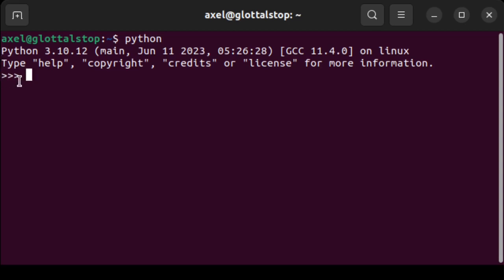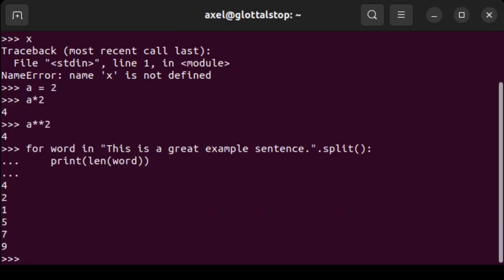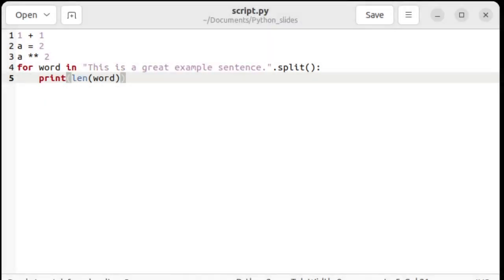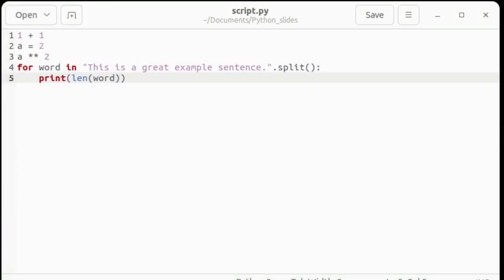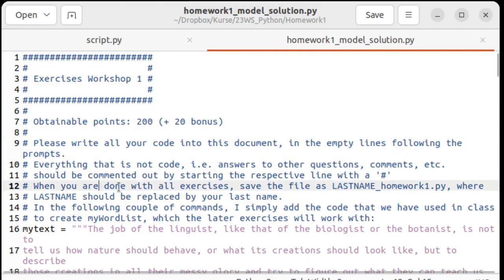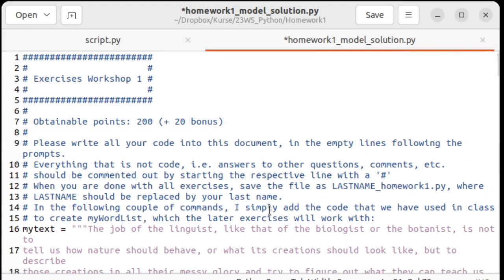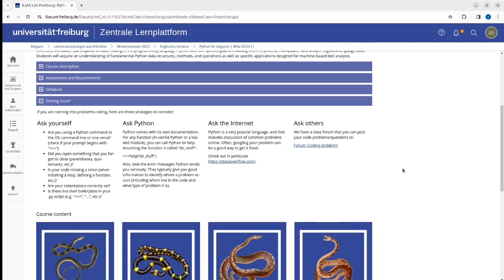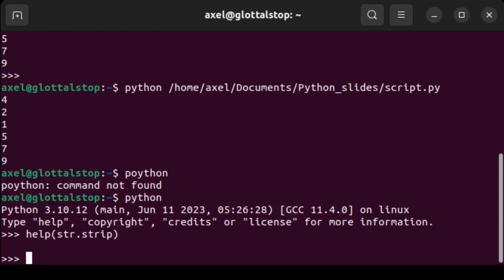Python for Linguists: Lesson 7.5 - Shell, scripts, help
Some of you have asked me to go over the difference between working in the shell/live interpreter and working with scripts one more time, so this video is a brief recap of that.